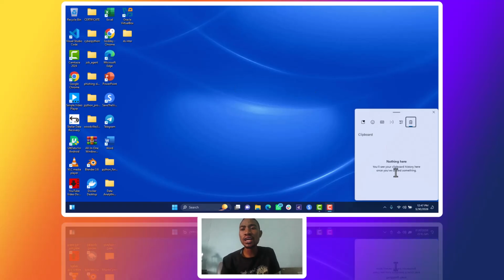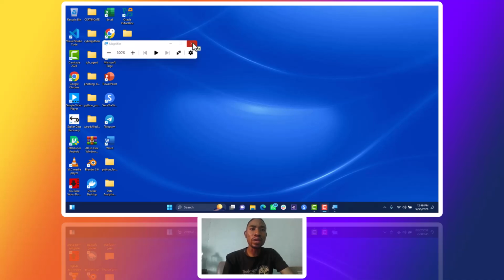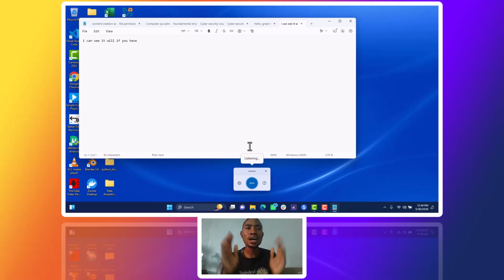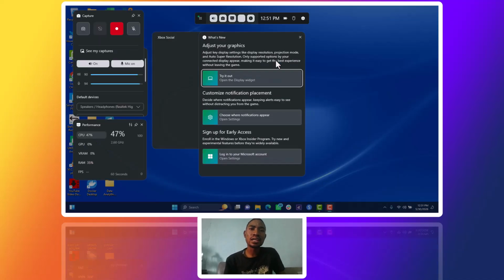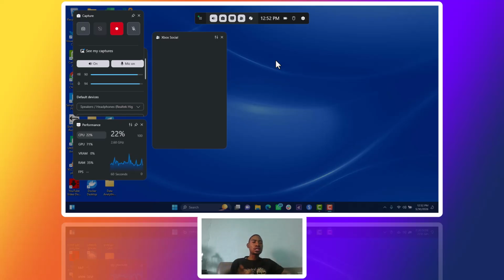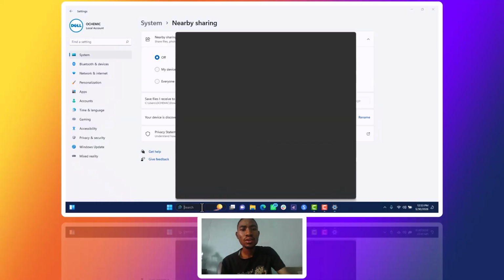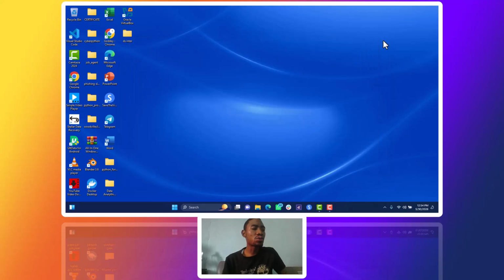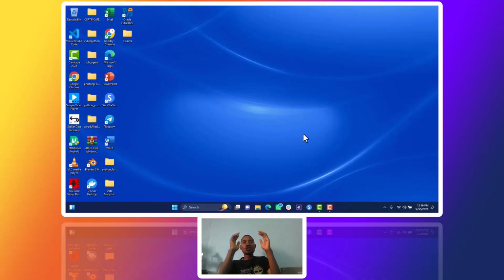10 Hidden Windows Features You Didn't Know About (2026 Edition)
🔥 Think you know Windows? Think again!

In this video, I'll reveal **10 Hidden Windows Features You Didn't Know About (2026 Edition)** that can help you work faster, boost productivity, improve your Windows experience, and unlock powerful tools already built into your PC.

Whether you're a student, professional, gamer, or everyday computer user, these hidden Windows tricks will help you get more out of your computer without installing additional software.

📌 In This Video You'll Learn:
✅ Hidden Windows shortcuts
✅ Productivity features most users ignore
✅ Built-in tools that save time
✅ Secret Windows settings
✅ Windows tips and tricks for beginners and advanced users
✅ Features that can make your PC easier to use

If you found this video helpful, don't forget to:
💬 Comment your favorite Windows feature

• Windows Tutorials
• PC Optimization Tips
• Cybersecurity Tips
• Troubleshooting Guides
• Software Reviews
• Tech How-To Videos